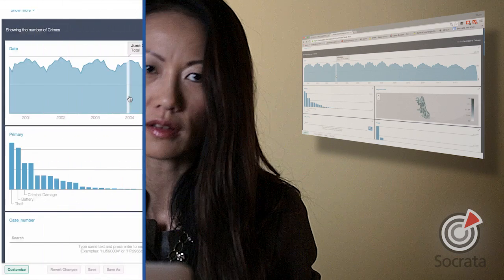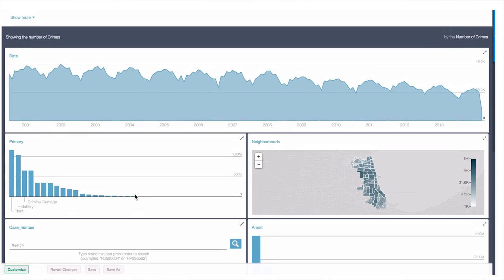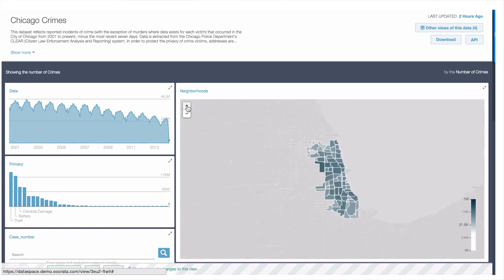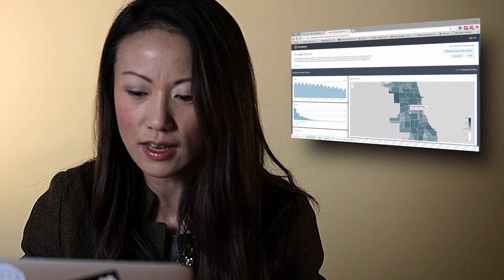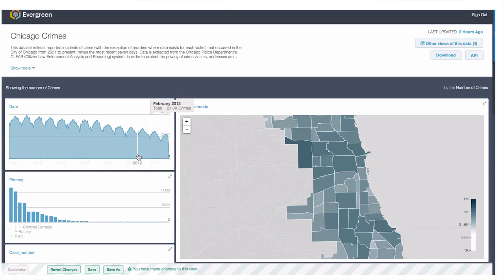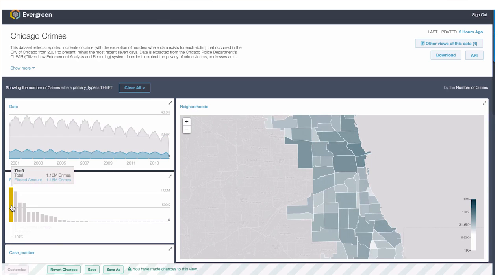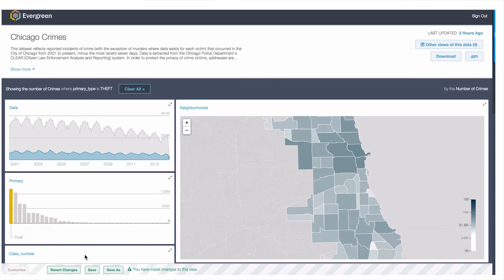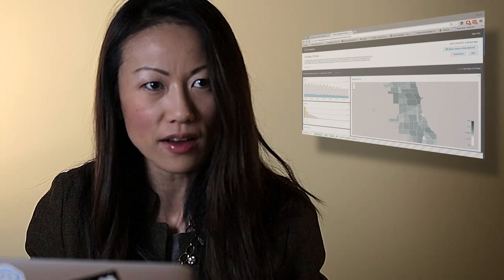Single Shot: Data Lens with Jessica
Jessica Locke, Principal Product Manger gives a Single Shot Demo on Data Lens.